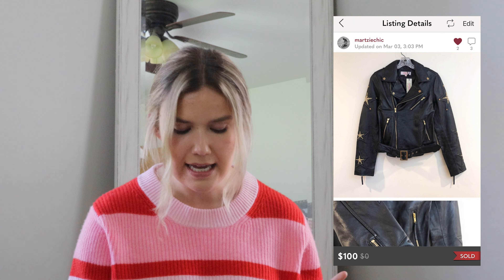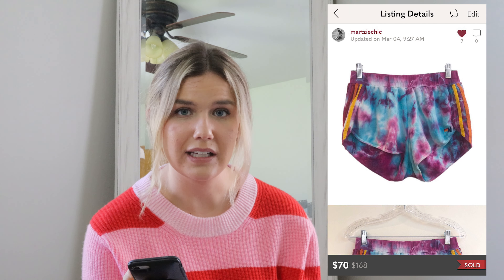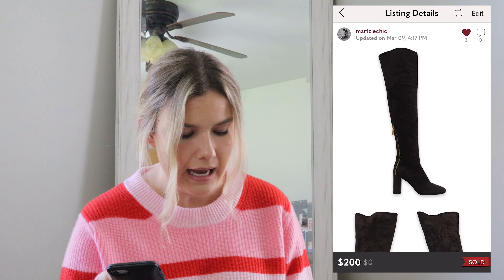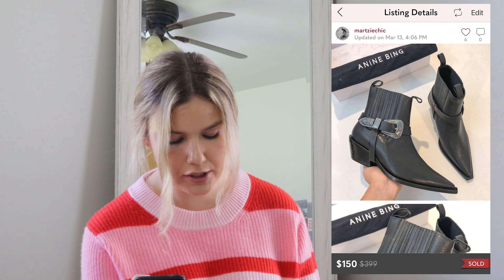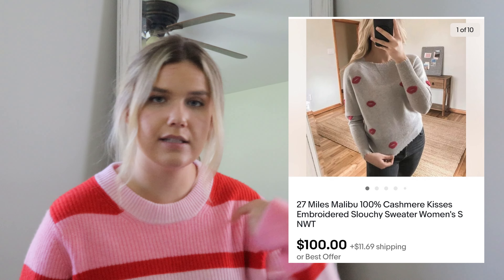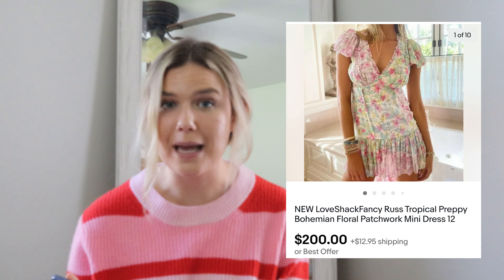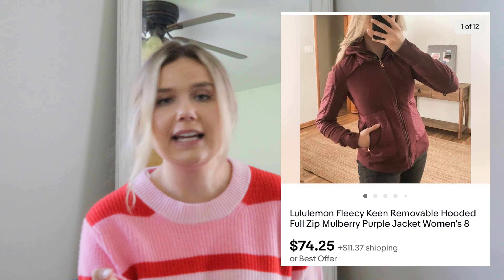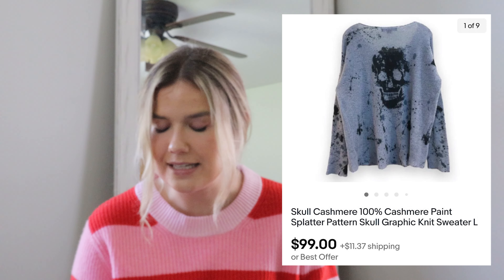WHAT SOLD on Poshmark and Ebay OVER $50 in my BEST MONTH RESELLING as a FULL TIME RESELLER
I'm a few months late, but here's what sold on Poshmark and Ebay (as a full time reseller) over $50 in the month of March! This was my best month ever reselling, with just under 6K in profits! I hope you enjoy, and if you also had a recent great sale (and great profit!), feel free to drop it in the comments, I would love to know what is selling for you, as well! Being a full time reseller, I am so grateful for any sales I make, but these $50+ profit sales are so important in making up my best month ever!

Time Stamps:
0:00 Let's chat!
0:55 Poshmark Sales
13:48 eBay Sales